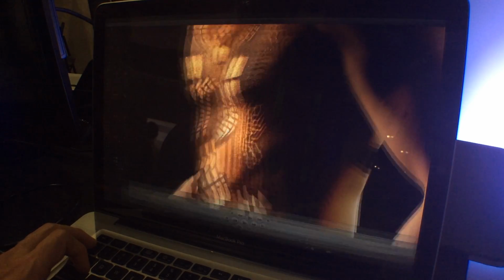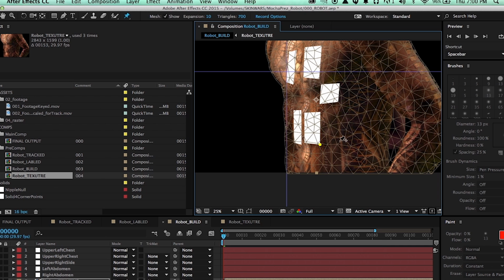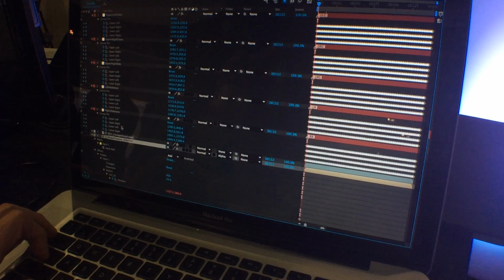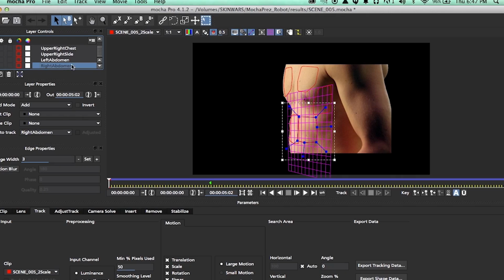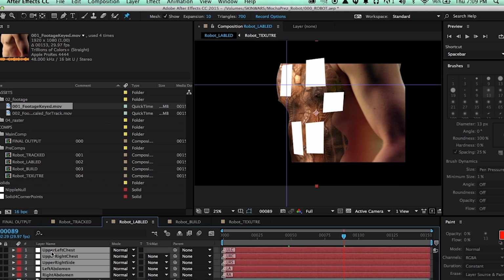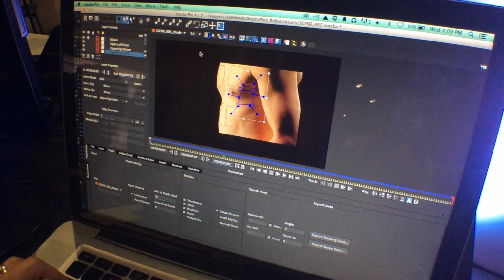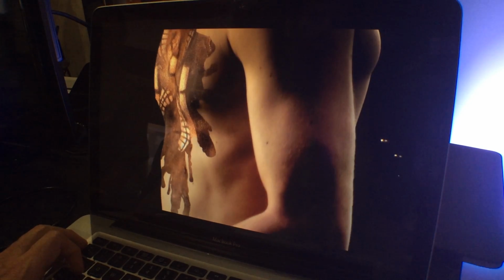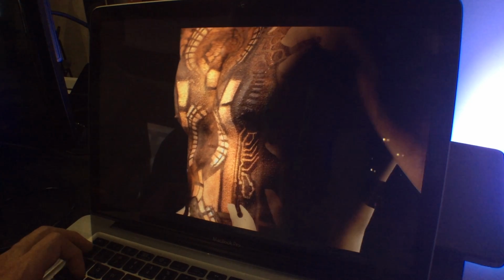Jason Hearne demos MochaPro SIGGRAPH 2015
+JasonHearne talks about how his team at The Game Show Network (GSN) was able to complete a promo for Skin Wars using Mocha Pro and Adobe After Effects.

Edited with PremiereClip & PremierePro